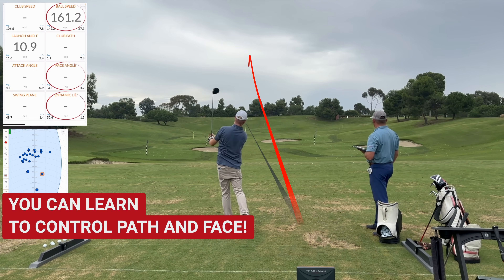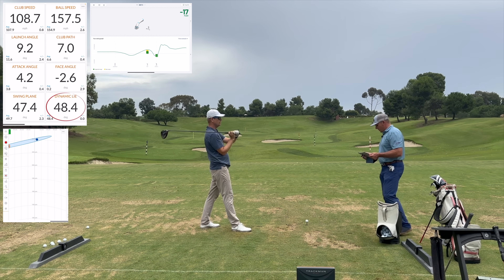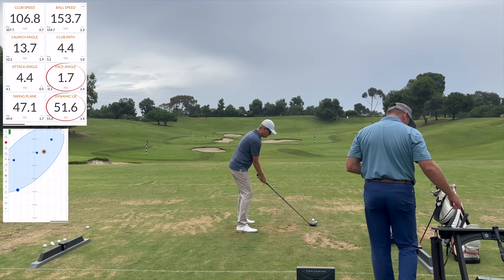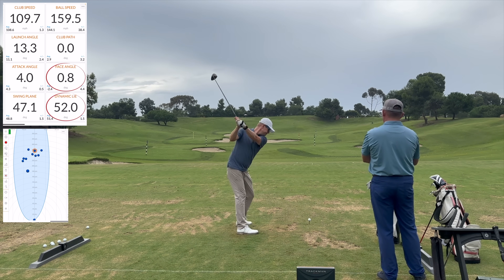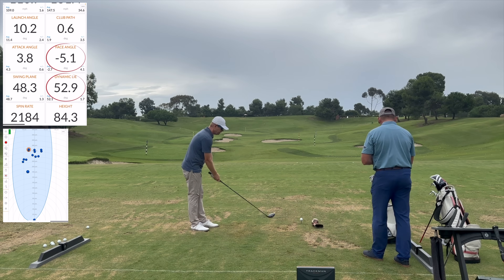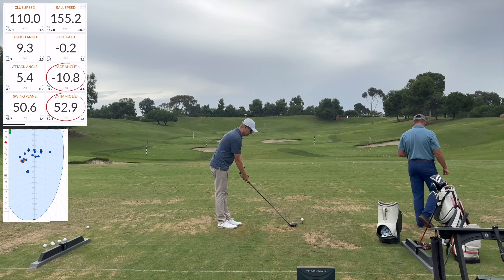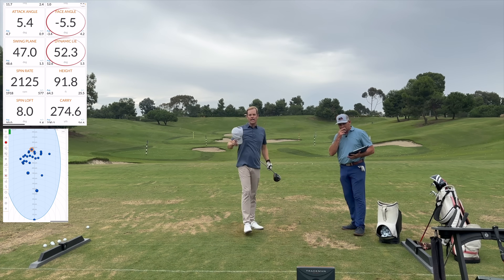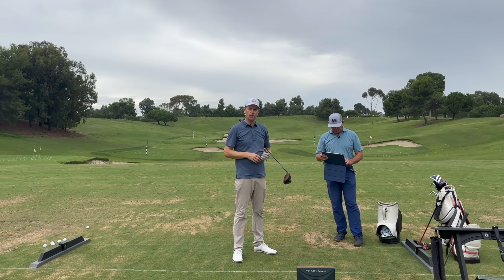YOU CAN HIT a TOUR DRAW by LEARNING TO CONTROL PATH AND FACE. 🏌️ DRIVER WITH @MiloLinesGolf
Join MILO's Site with the BBG discount